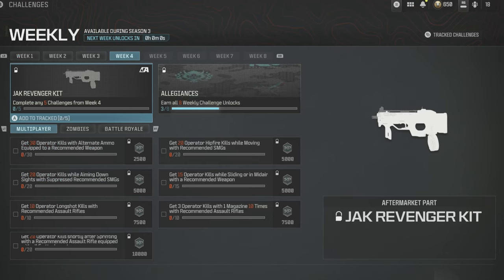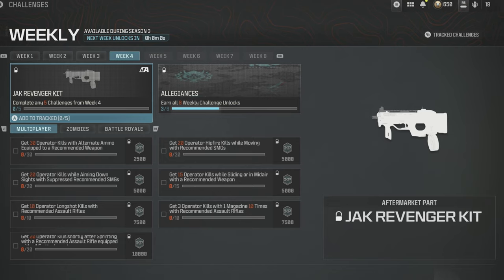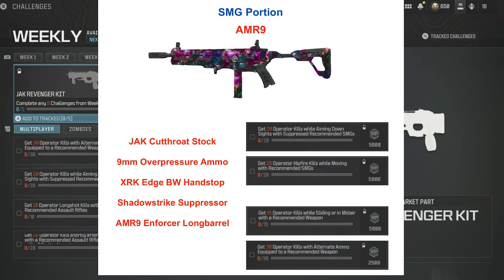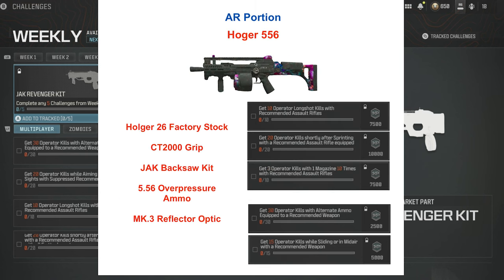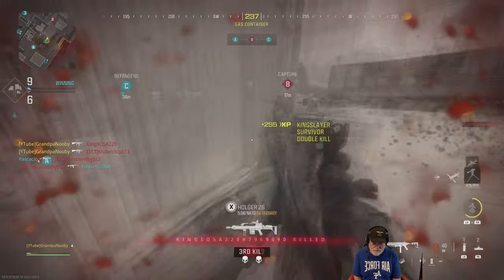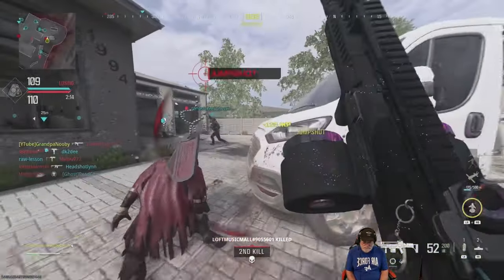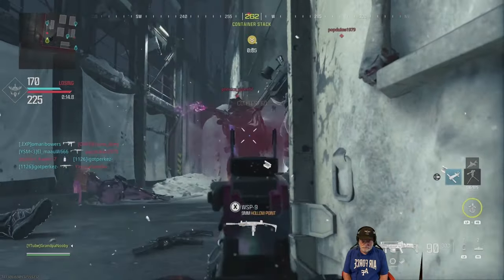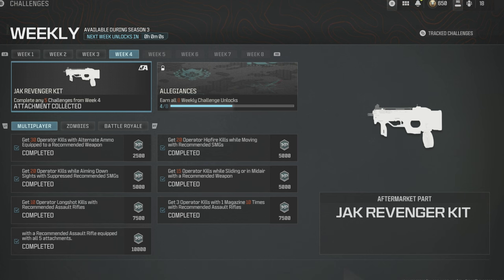Season 3, Week 4 Challenges: Strategy for Quick Completion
Get 5 For the JAK Revenger. You'll be Glad